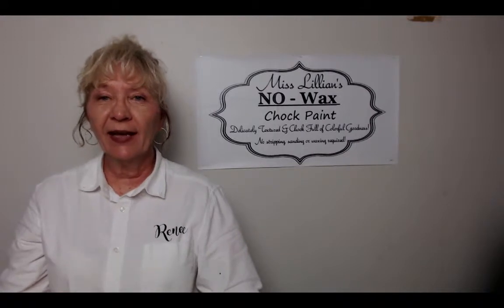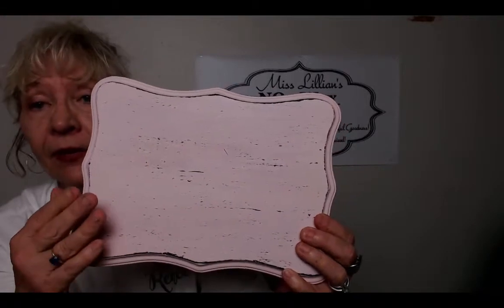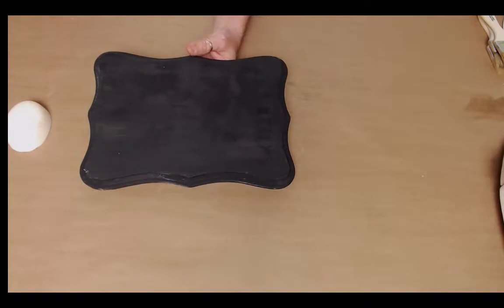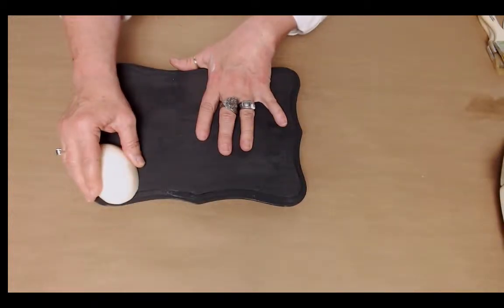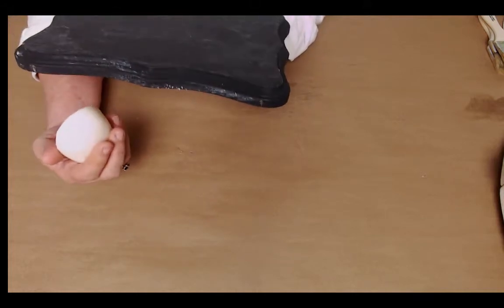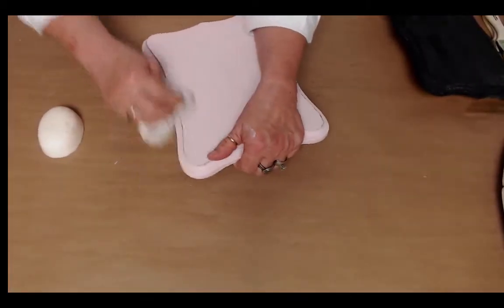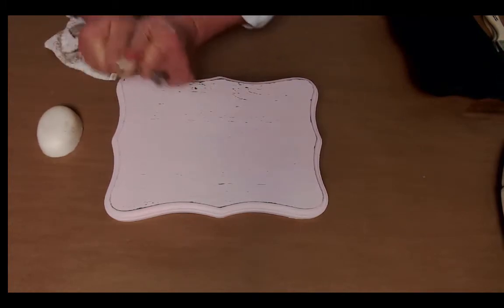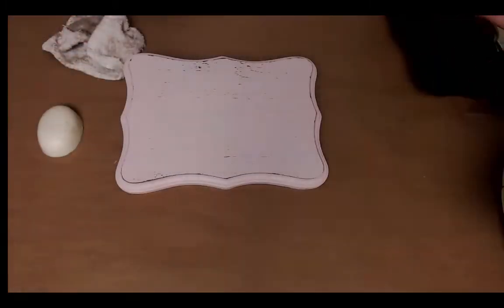How to Use and Apply Miss Lillian's Layering Wax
How Do I...Use and Apply Miss Lillian's LAYERING WAX?

Miss Lillian’s Layering Wax bar makes it easy to distress your project with NO sanding!

For more info on Miss Lillian's Products, please visit our